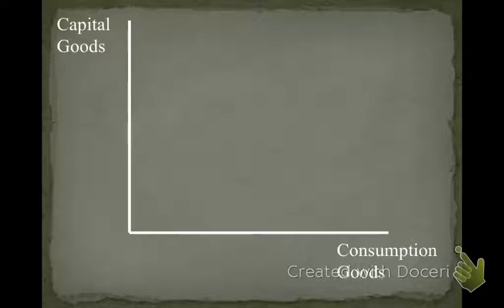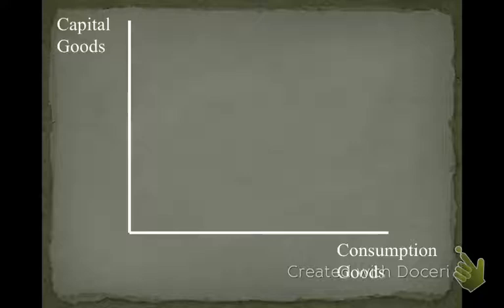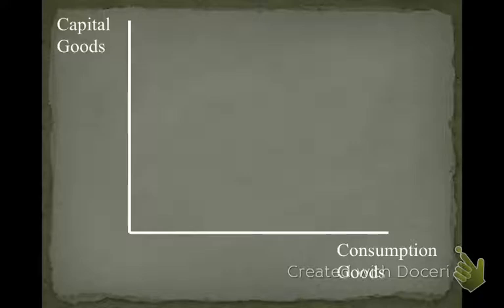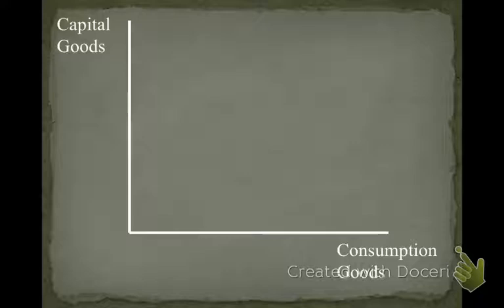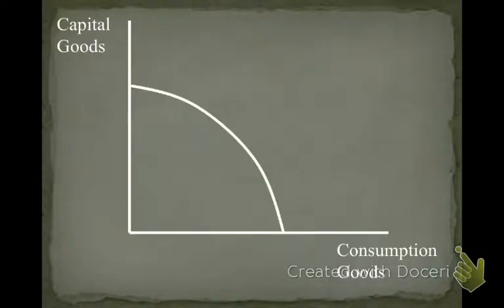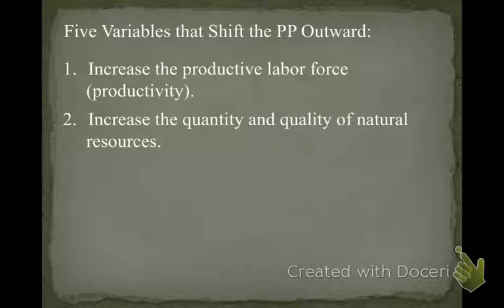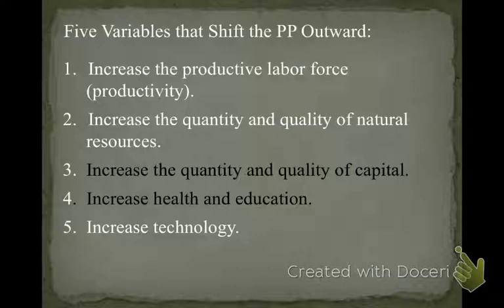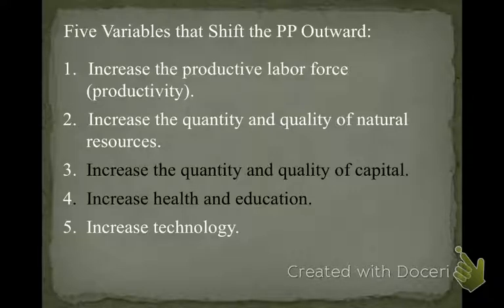PPC Shifts and Comp. Adv